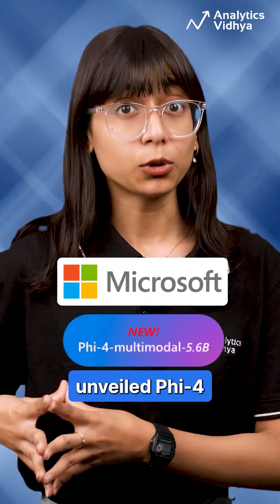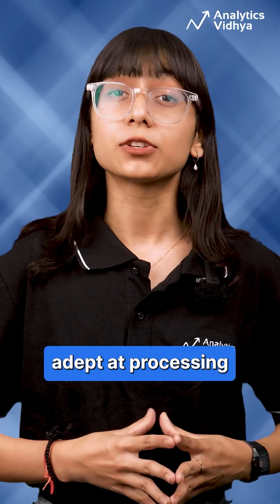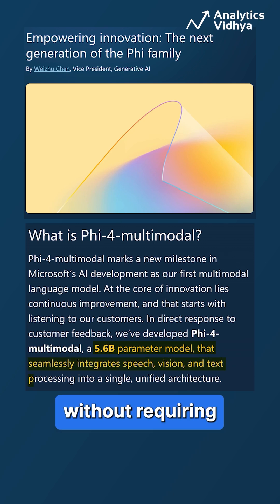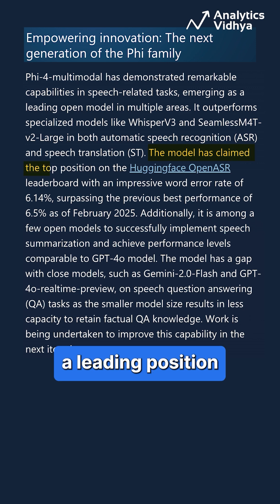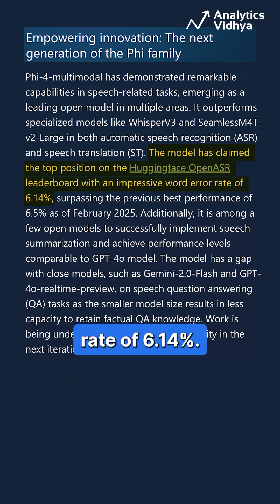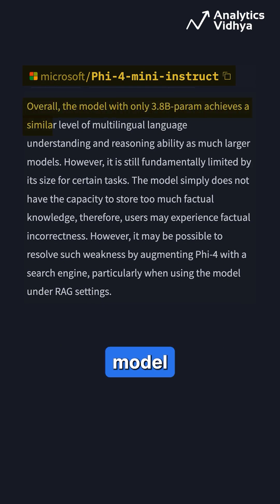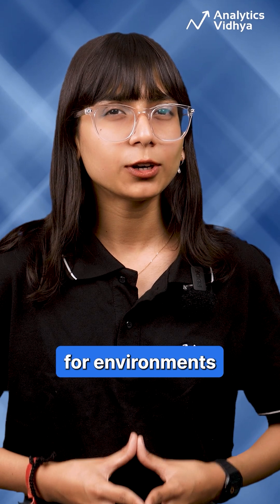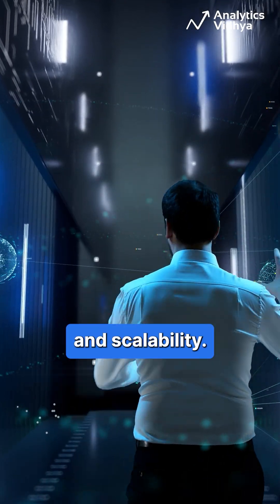Microsoft’s Phi-4 SLM: Open-Source AI for Text, Vision & Audio!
Microsoft unveils Phi-4 Multimodal & Phi-4 Mini, MIT-licensed AI models for text, vision, and audio—high performance, scalable, and open-source!